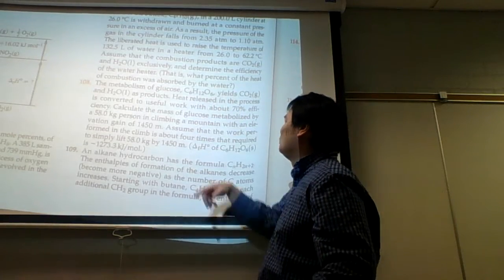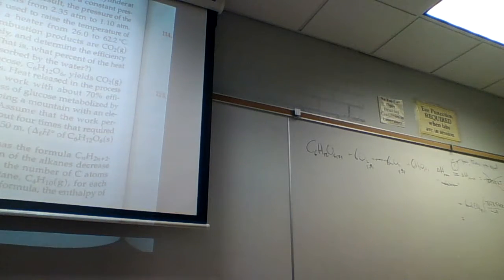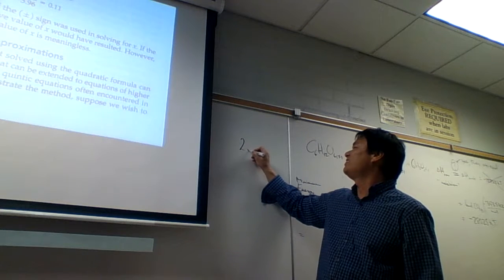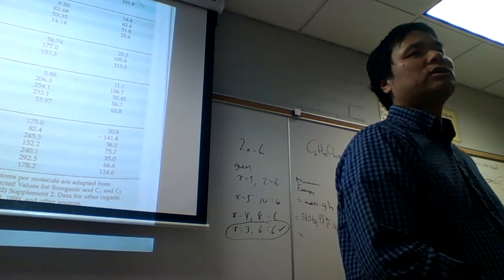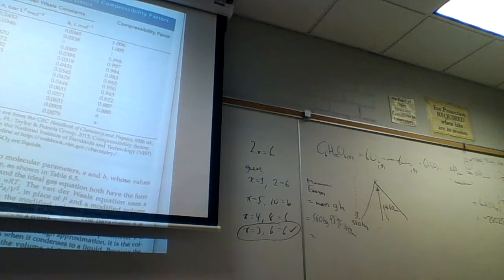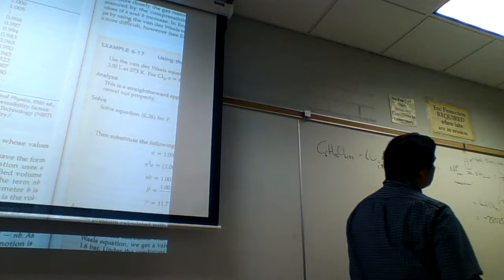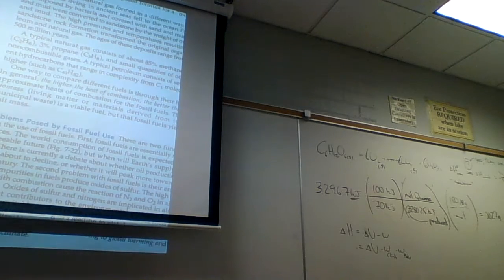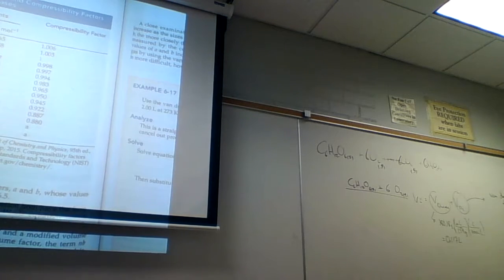Chem 1A 1234 042517 A